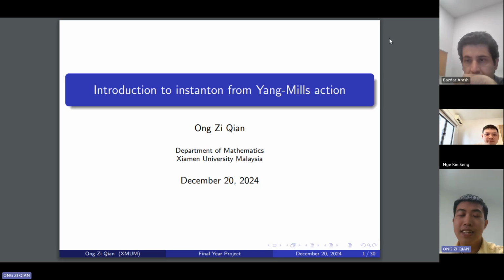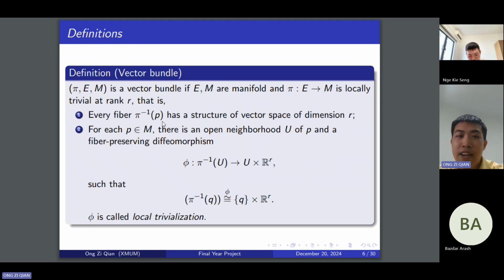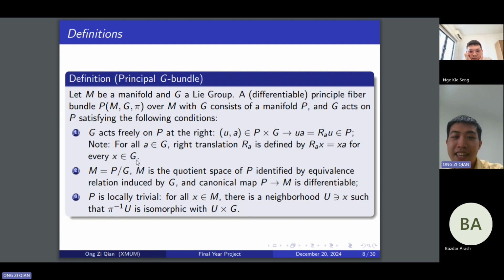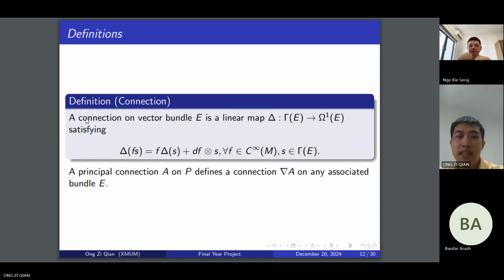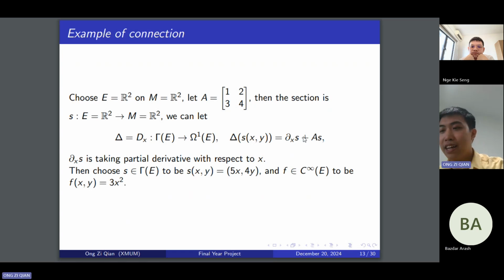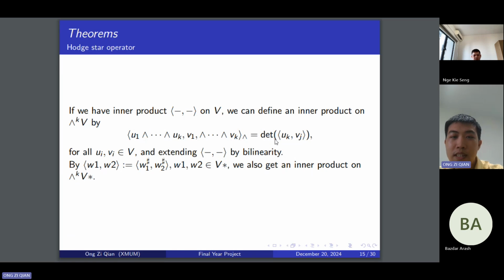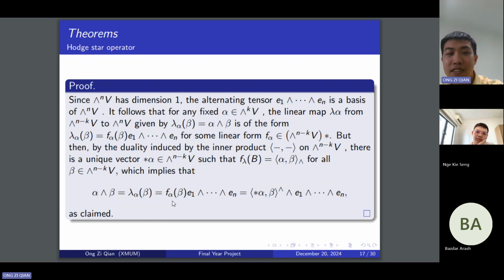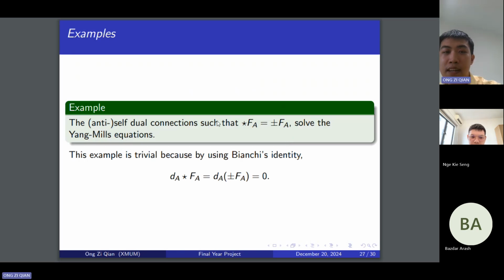【24.12.20】 "Instantons from Yang-Mills Action" | Ong Zi Qian | FYP Presentation